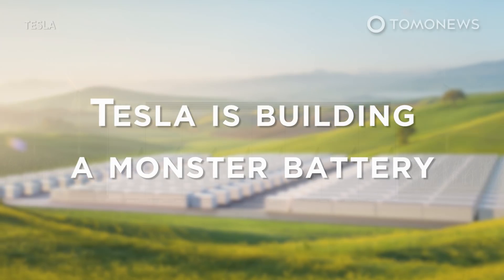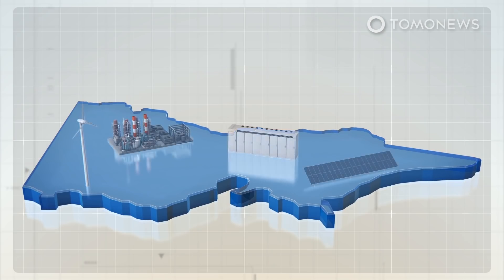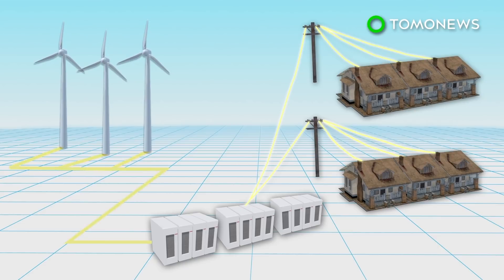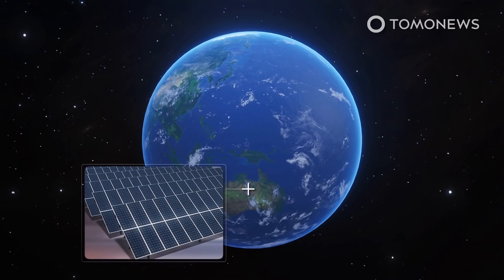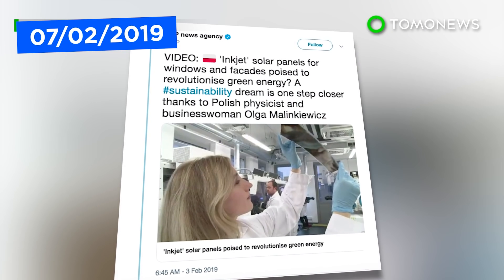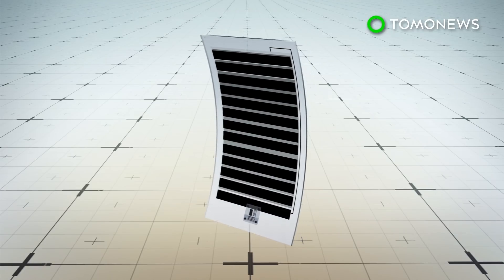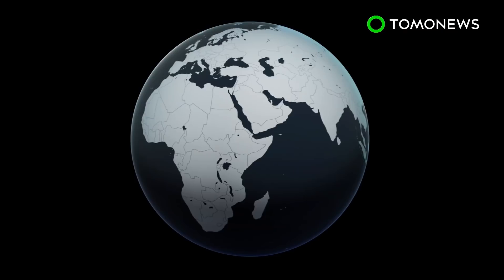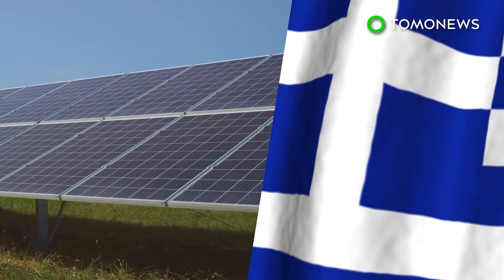Tesla’s Even Bigger Mega Battery for Australia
New Atlas reports the Victorian Big Battery will be built near Geelong — roughly 70 kilometers or 43 miles southwest of Melbourne. It is expected to provide surge capabilities up to 300 megawatts and 450 megawatt-hours of energy storage.

It would be triple the size of the original 100-megawatt Tesla facility built at Neoen’s site in Hornsdale, South Australia, which was the largest in the world when it began operations in 2017 and has since been upsized to 150 megawatts.

Geelong is ideally situated near a number of wind farms and solar installations, as well as transmission lines linking much of the state and national power grid. Tesla’s Autobidder software will make real-time decisions on where to distribute electricity.

This Big Battery will deal with load spikes, allowing for coal-fired power plants to be run at more reliable levels of output. The Victoria government says it will also help the state reach its renewable energy objective of 50 percent by 2030.

The state says the battery will also help lower electricity prices by storing renewable energy, as wind farms and solar installations do not always produce energy exactly when it is needed.